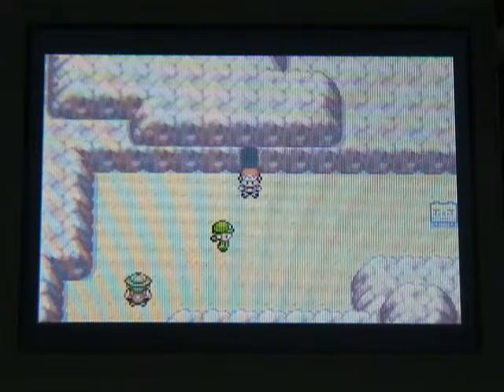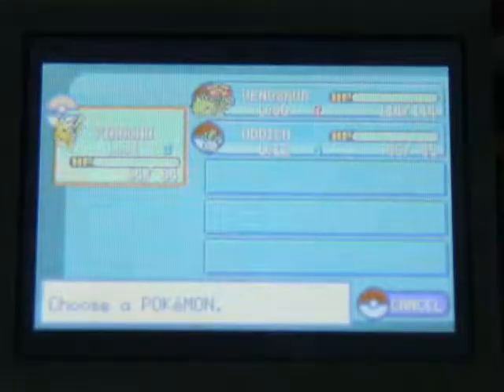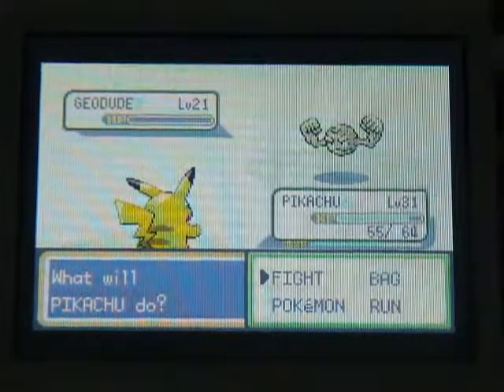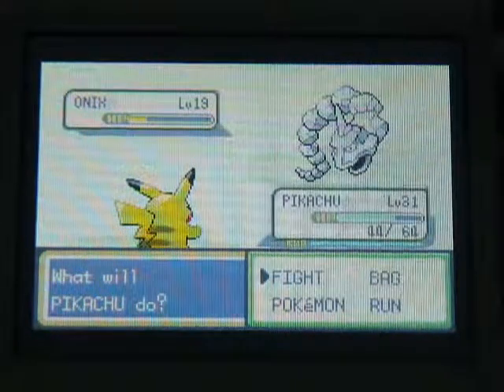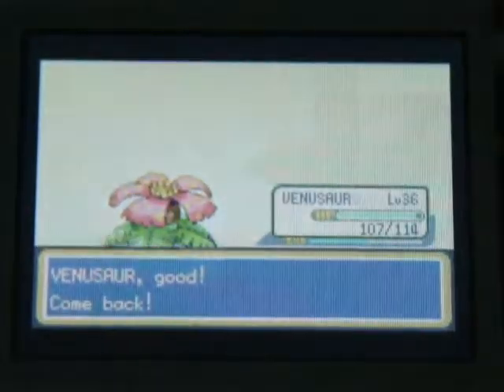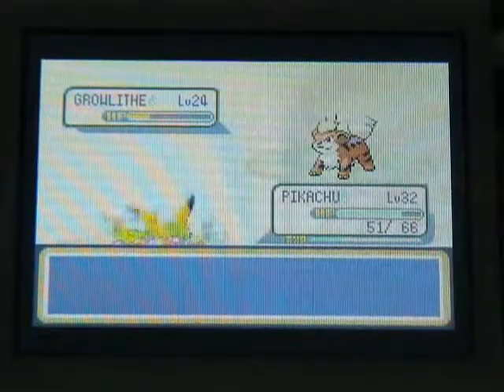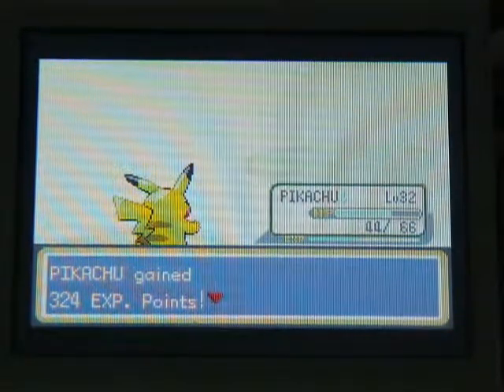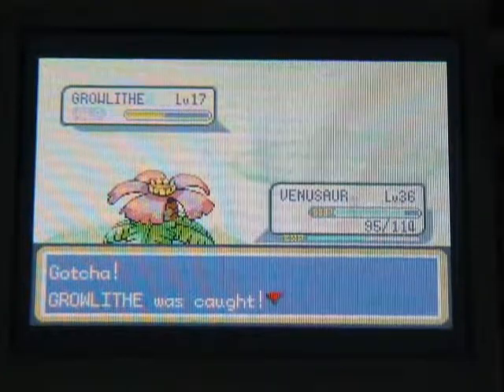Pokemon FireRed/LeafGreen - Episode 17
In this part I'm going up against half-dozen trainers and then catching GROWLITHE with my 1 only pokeball.